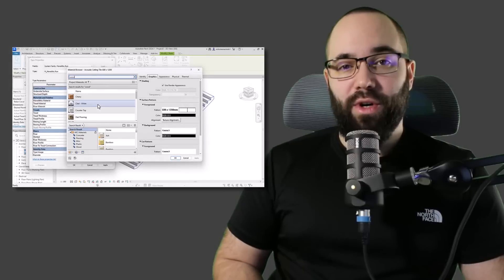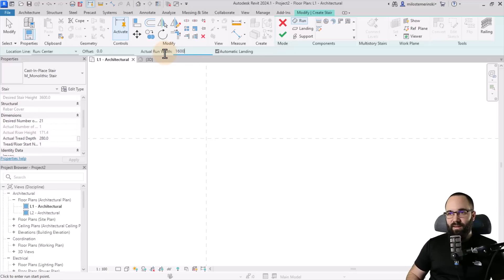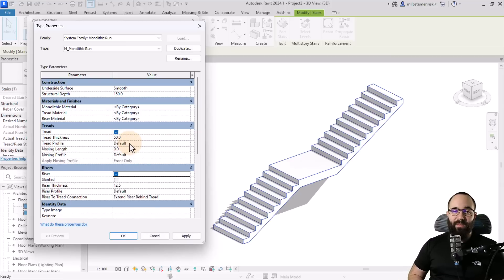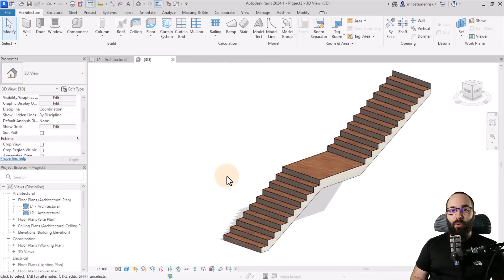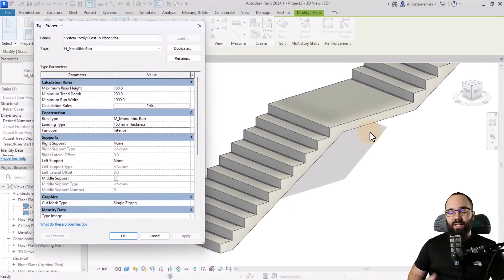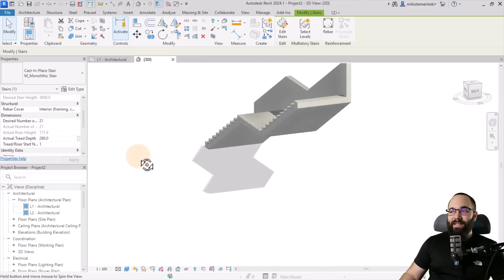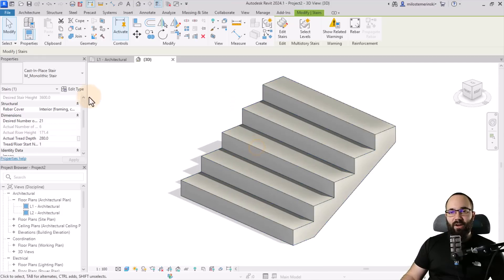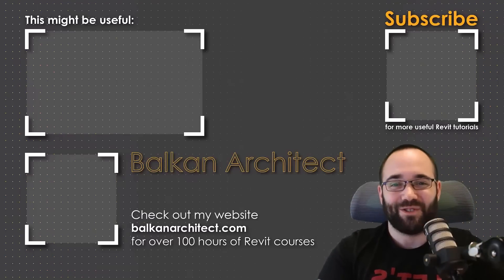Monolithic Stairs in Revit Tutorial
By following this tutorial you will learn how to apply finishes to risers and threads, how to adjust the landing thickness, how to create monolithic railing, how to model an interesting zig-zag stairs and how to create a fully solid monolithic stairs in Revit!

Timestamps:

00:00 Intro
01:00 Modeling the stairs
02:08 Adding material as finish by using risers and threads
04:45 Thickness of the landing
06:08 Monolithic railing
08:00 Zig-Zag Stairs
08:45 Fully Solid monolithic stairs

114YT23